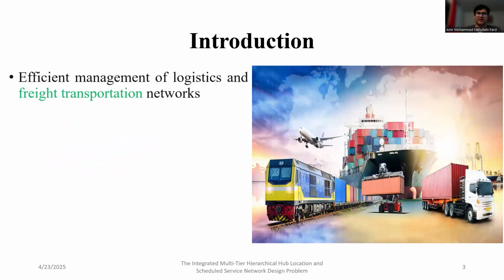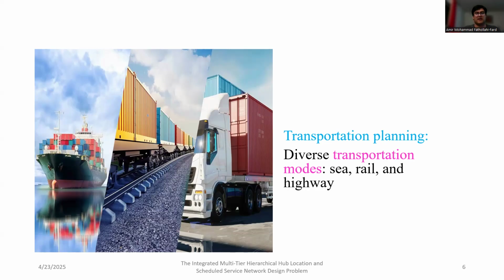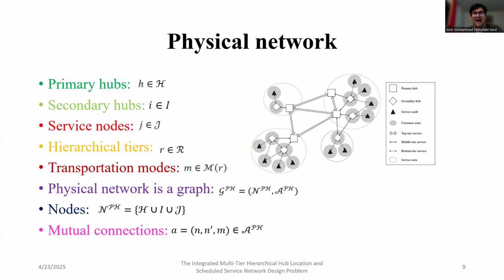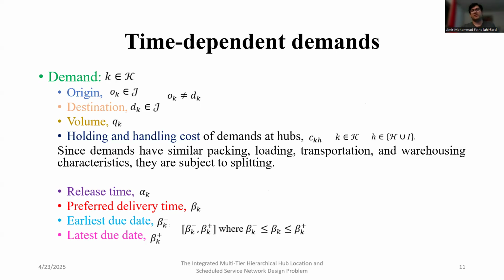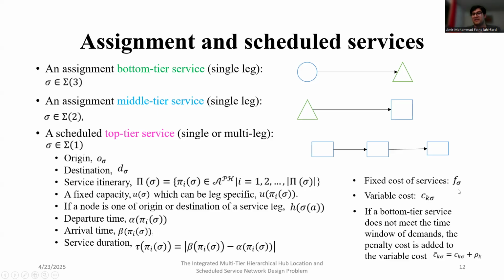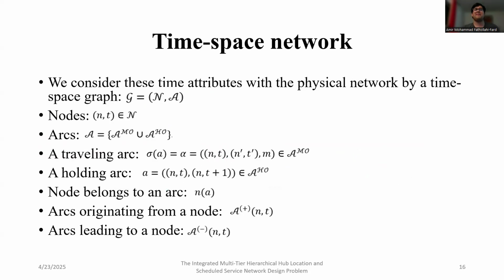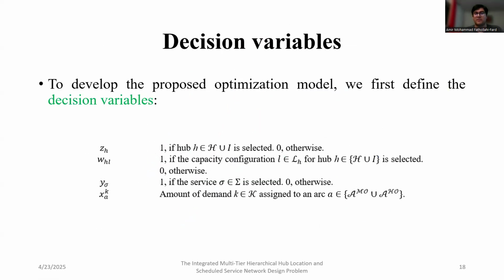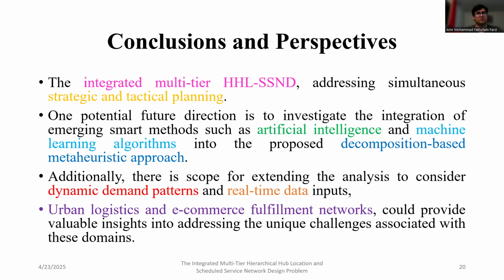Freight Transportation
In this presentation, I have defined the concept of the freight transportation from one of my recent studies titled "The Integrated Multi-Tier Hierarchical Hub Location and Scheduled Service Network Design Problem".

This paper presents a comprehensive study of a freight transportation system that utilizes a multi-tier hierarchical hub network integrating air, rail, and highway transportation modes. The network is structured with top-level primary hubs, middle-level secondary hubs, and bottom-level service nodes, all interconnected through scheduled services designed to meet time-sensitive demands. The study aims to determine the optimal locations and capacity configurations for both primary and secondary hubs as the hierarchical hub location (HHL) problem. This paper also selects the scheduled services within this multi-tier hierarchical network as the scheduled service network design (SSND) problem. The core contribution of this research is the development of an arc-based optimization model using a mixed-integer program for the integrated multi-tier hierarchical hub location and scheduled service network design problem (HHL-SSND).